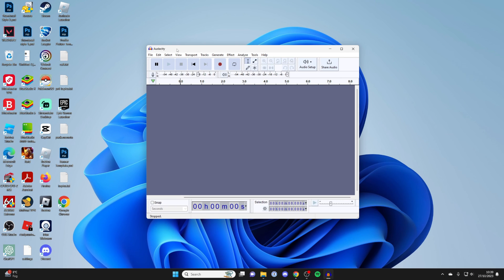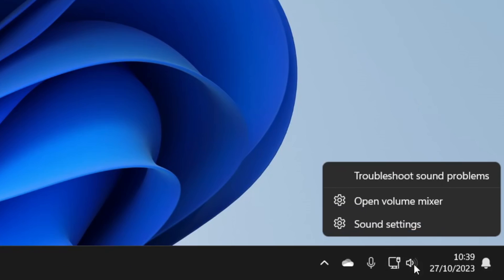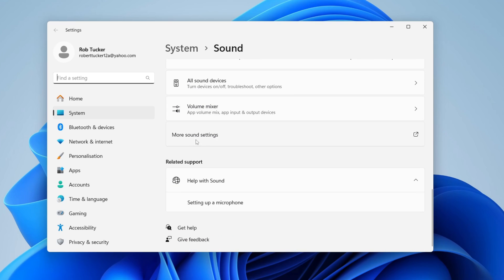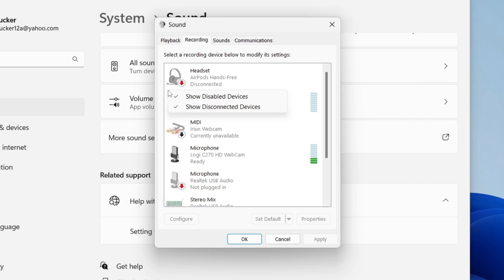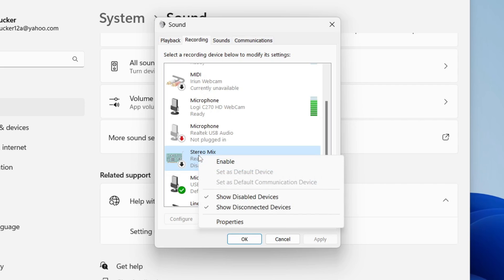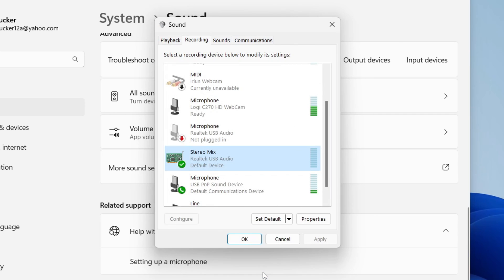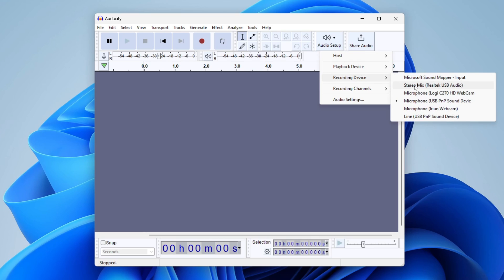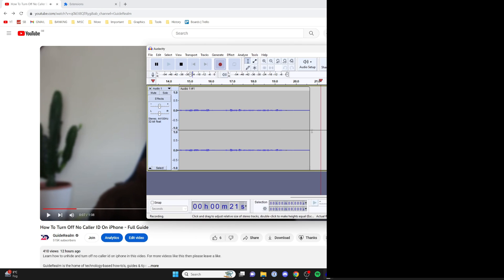How To Record Audio From Computer With Audacity - Full Guide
Learn how to record audio from computer or pc with audacity in this video.

GuideRealm